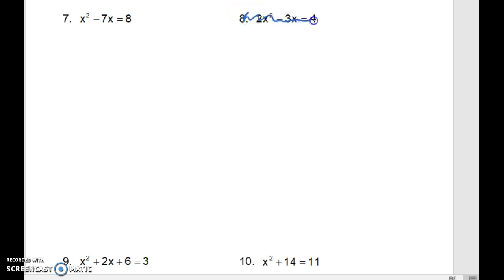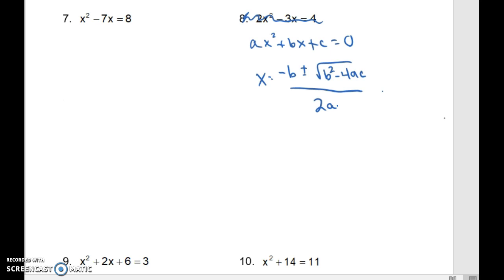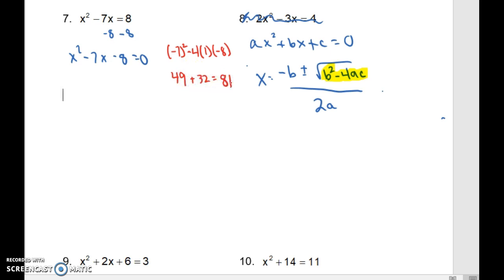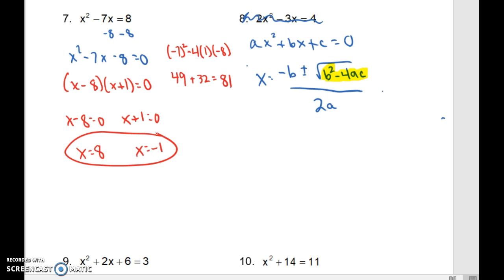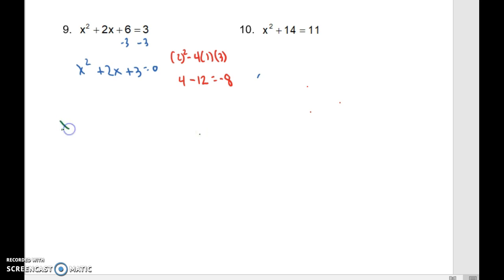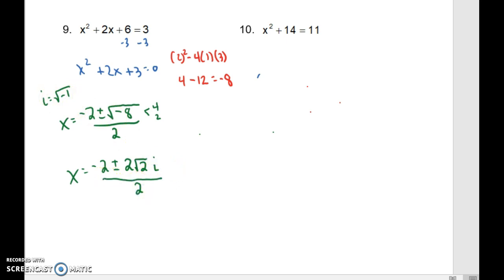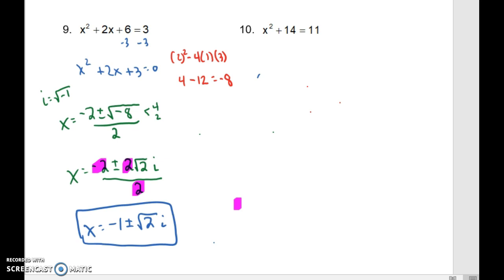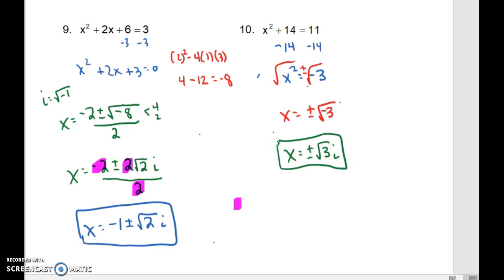Section 17 - Solving Quadratic Equations over the Complex